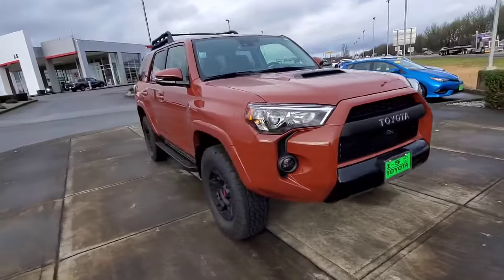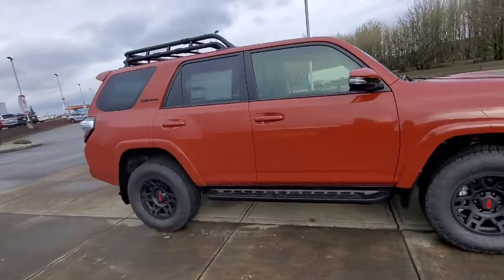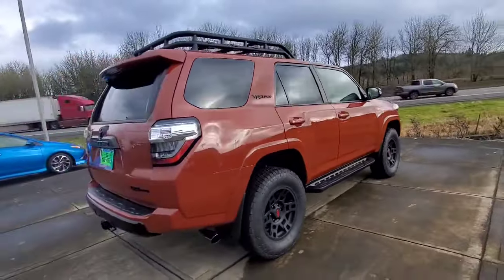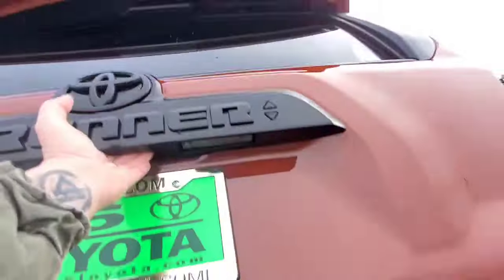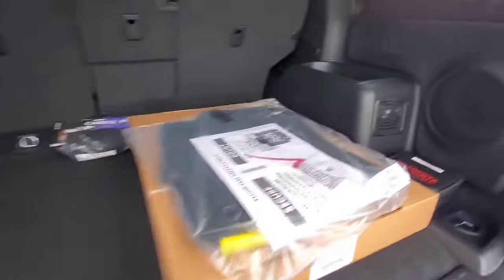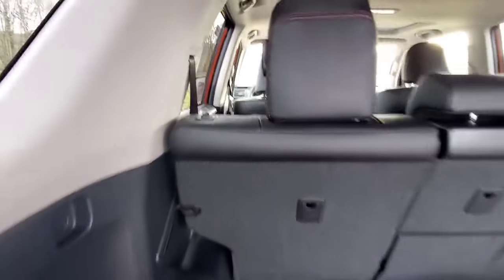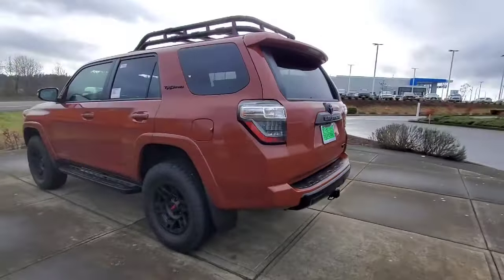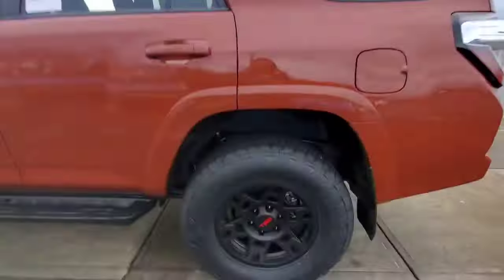Look who has a 2024 Toyota 4Runner TRD Pro and no Dealership Markups!